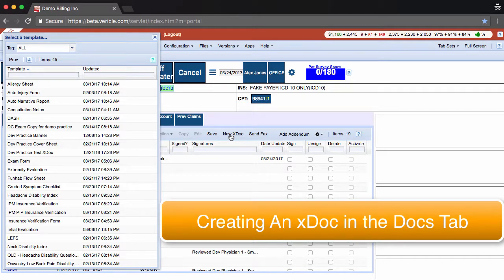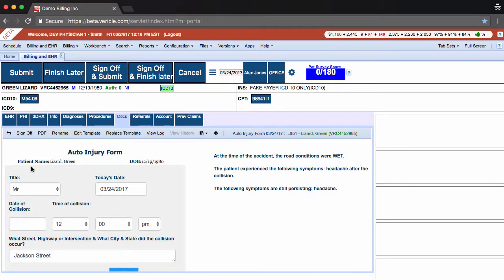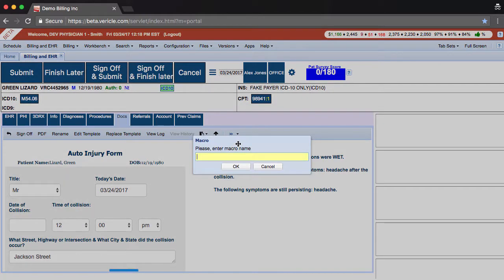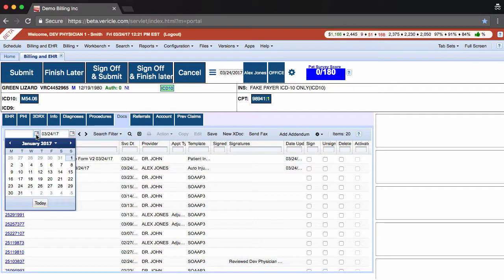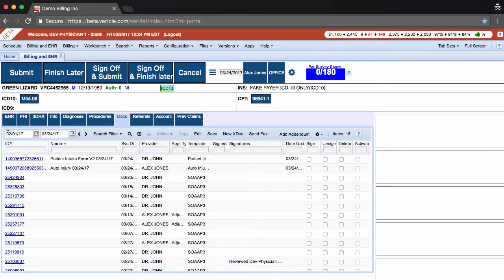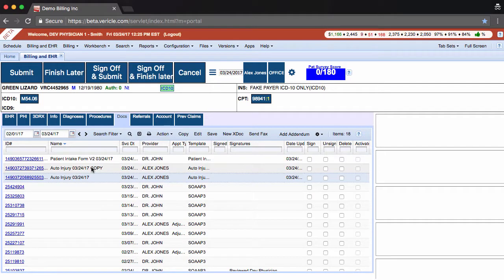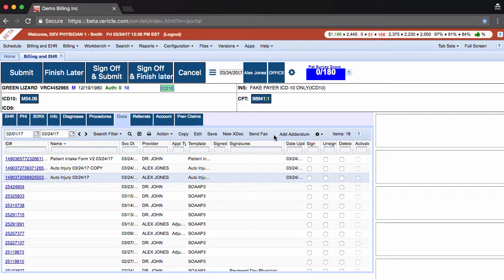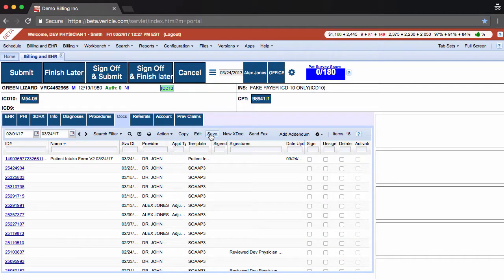Medical Billing and Practice Management Software | Creating An xDoc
Vericle products include Practice Management Software, Outsourced Medical Billing, and Practice Owner Coaching services. This video explains how to create an xDoc in the Docs tab of the Travel Card. Vericle software is integrated with Genesis Chiropractic Software bestPT and ClinicMind